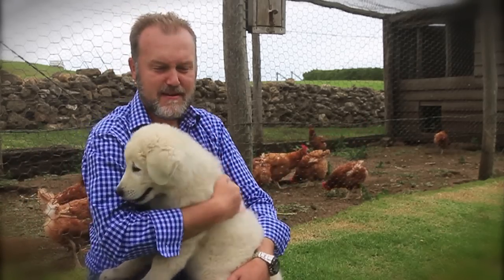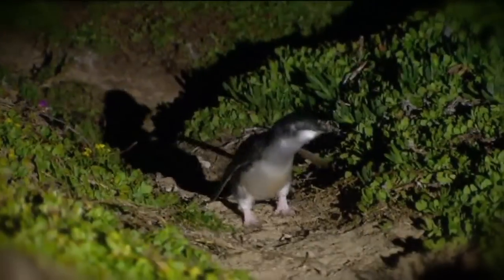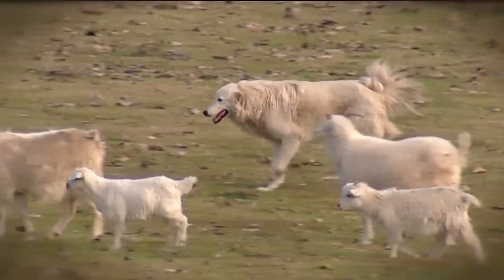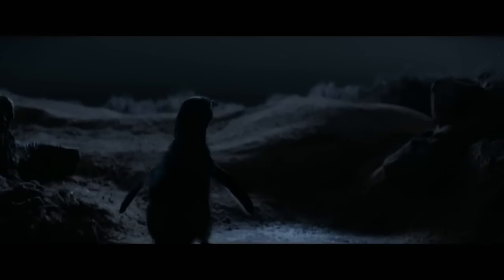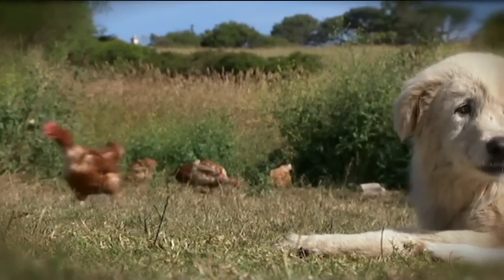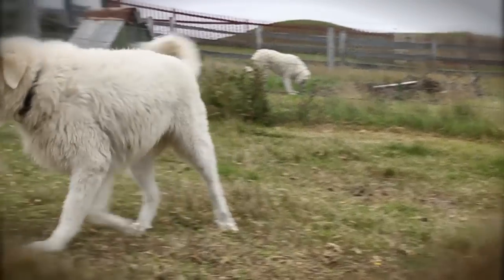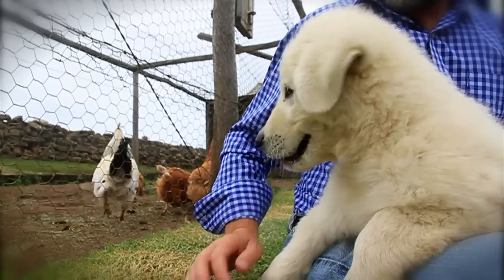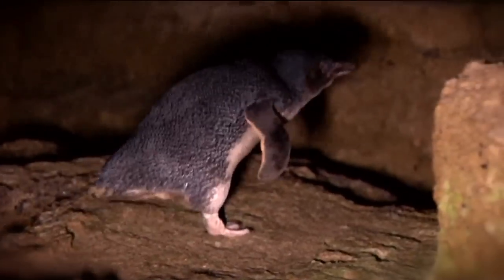Penguin Protection Dogs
They say dogs are man's best friend. But on Middle Island in Victoria dogs and penguins are even closer than that. Some specially trained Maremma dogs have the job of protecting local penguins from foxes there. We caught up with them as a new puppy recruit joined the team.

NAME THE PUPPY COMPETITION
The penguin protecting puppy in this story needs a name! Warrnambool council is running a competition to select his name but you’d better get in quick, entries close on Friday.